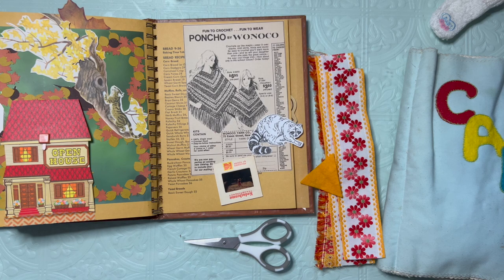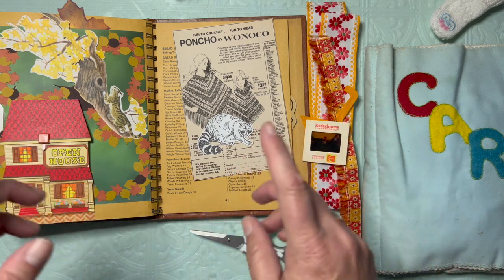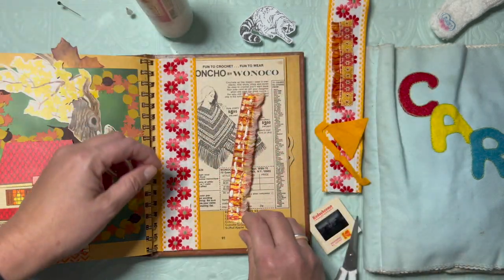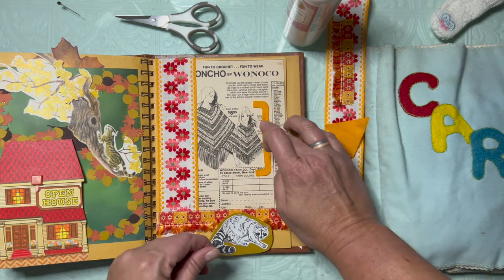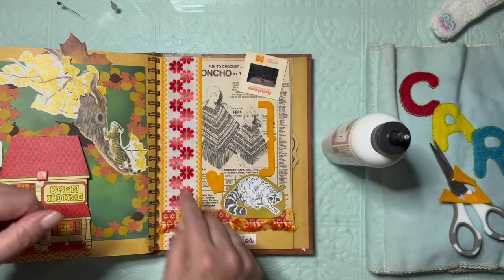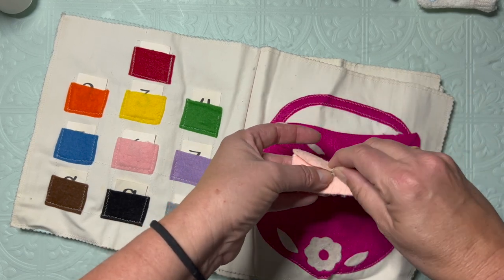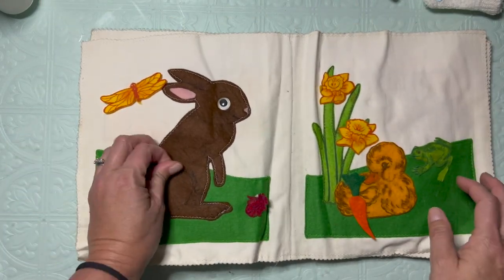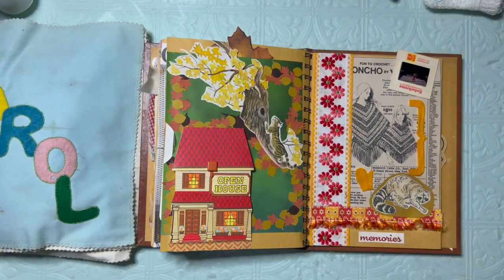Junk Journal 2, Ep. 20, 1970s Memory Keeping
Let's talk about some precious home made gifts and use some of the fun 70s ephemera Meg @ChasingRetro sent me in happy mail.

Working on the Christmas folios for my Contest Give-Away is starting to get me in the Holiday mood. Details to enter and ways to gain additional entries listed in this video and its description box.